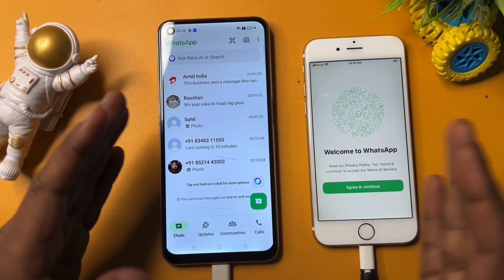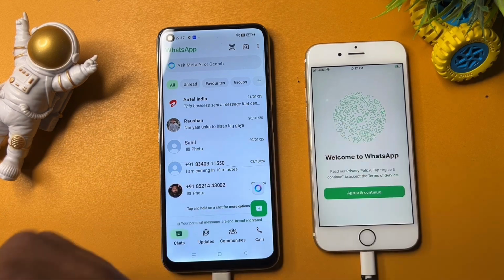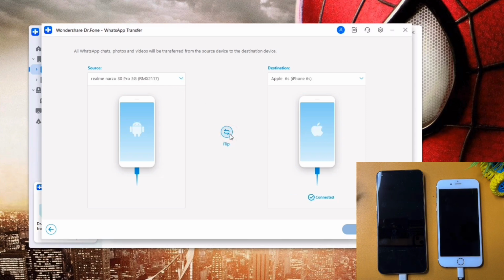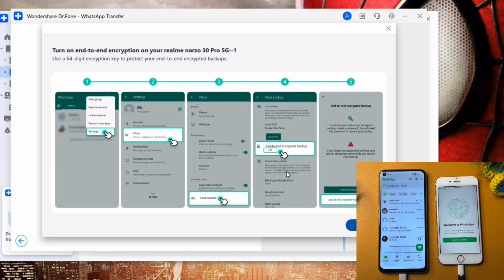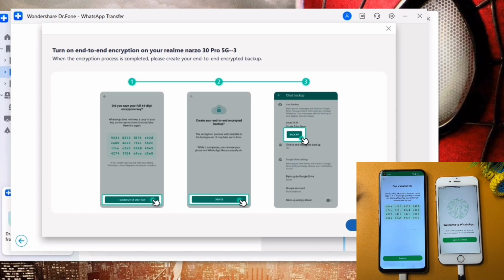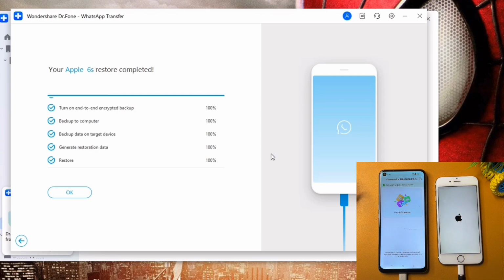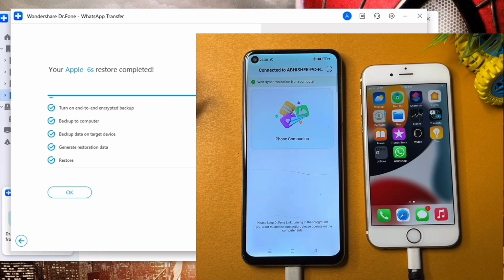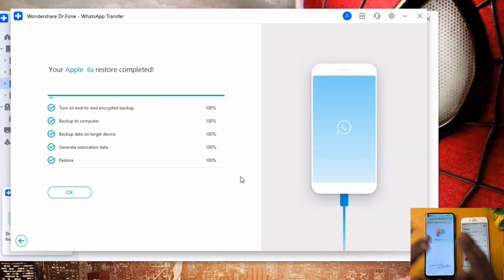How to WhatApp Data Transfer from Android to iPhone | Wondershare Dr.Fone WhatsApp Transfer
**Know more about how to Transfer WhatsApp messages from Android to iPhone
**Wondershare Dr.Fone is a One-Stop Complete Mobile Solution. With this software, you can manage your phone, repair phone system, backup & restore phone data, transfer phone files, and even unlock phone screen. Whatever you need, Dr.Fone is at your service.

WhatApp Data Transfer from Android to iPhone | Wondershare Dr.Fone WhatsApp Transfer